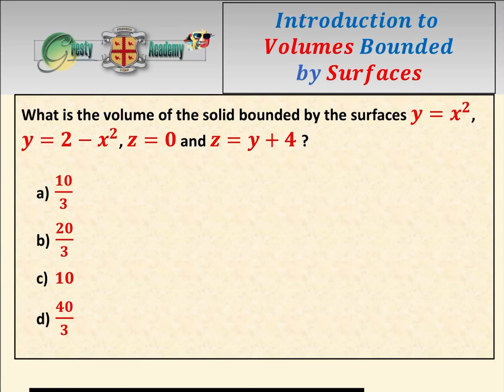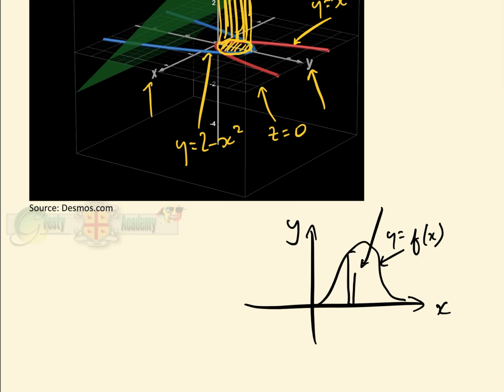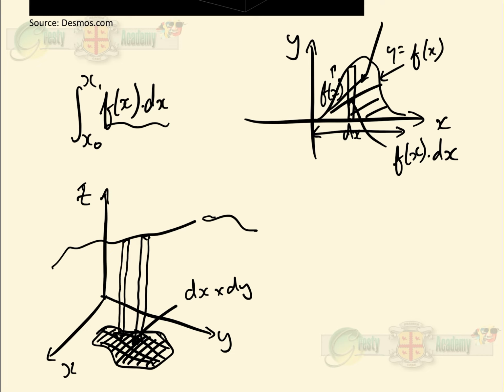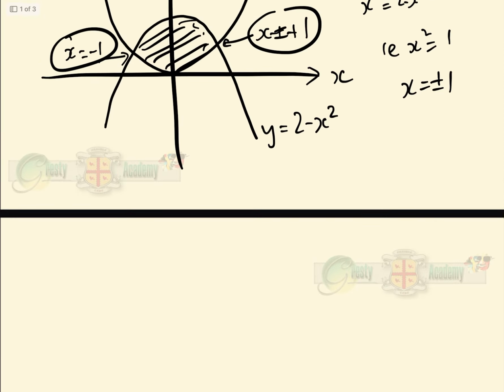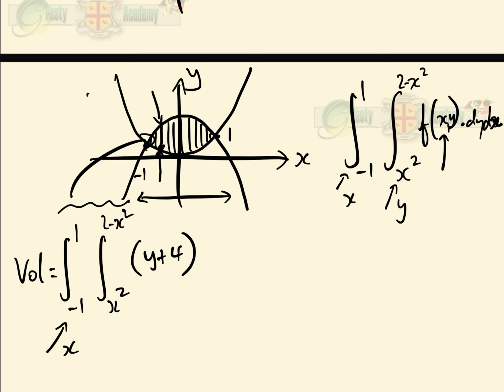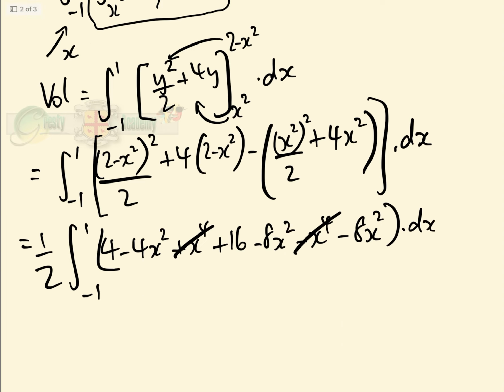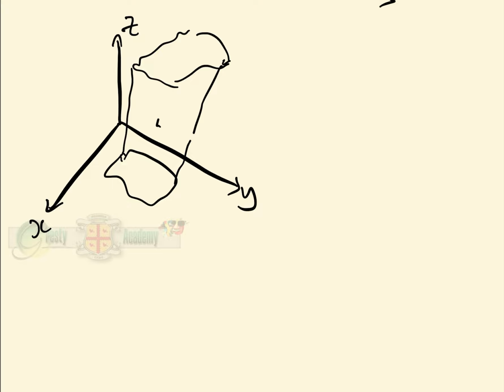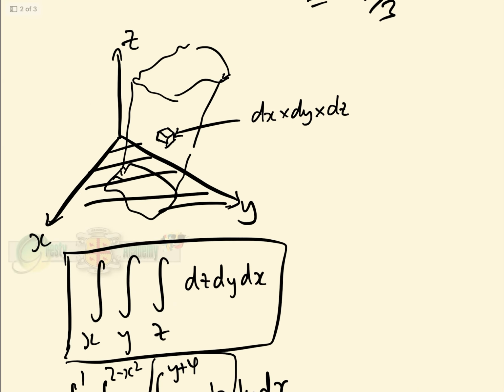Introduction to Volumes Bounded by Surfaces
Calculating volumes bounded by surfaces are very common questions in advanced College Entrance Exams (GRE, JEE etc), and in this introduction video we discuss from first principles how to answer them using double integrals, using as illustration the question posed on the thumbnail, which is a very standard and typical question on this topic.

This video is the introduction video to the Gresty Academy podcast 'A Crash Course in Volumes Bounded by Surfaces' which can be watched